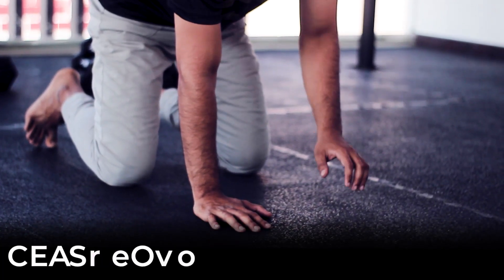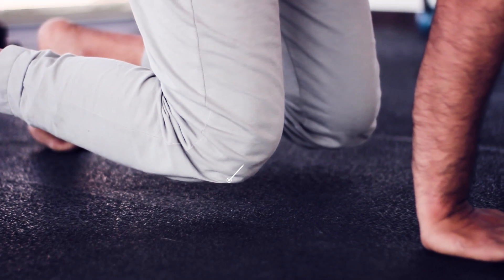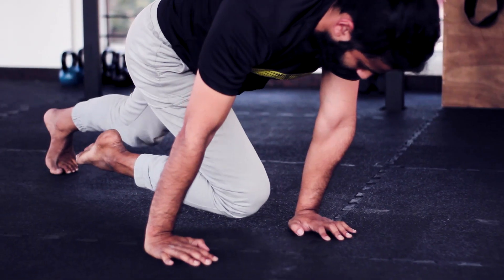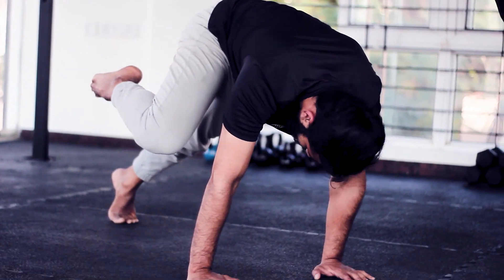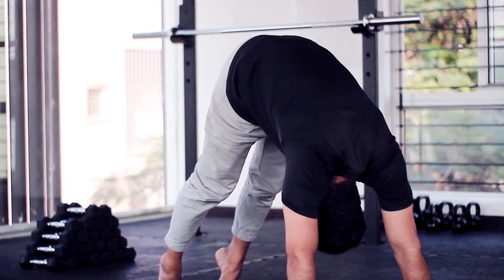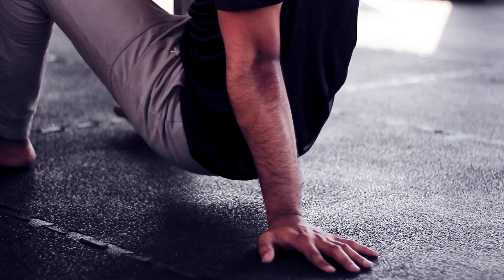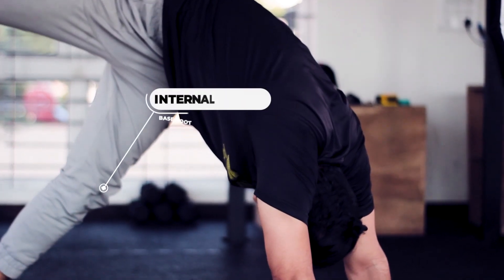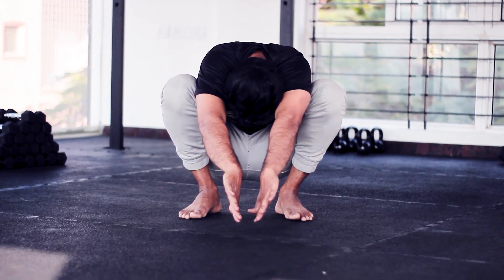Animal Flow movements you need to do (PART 1)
This is the first part of our Animal Flow series, follow these set of movements, then sequence the movements together to formulate a flow.

Be still. Be fluid. Be strong.